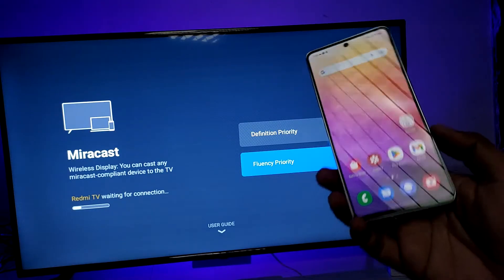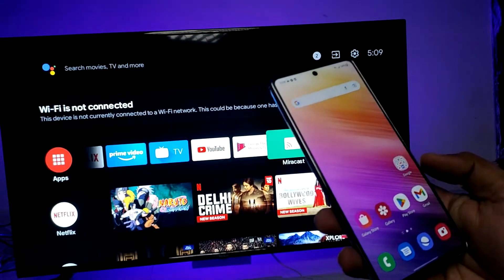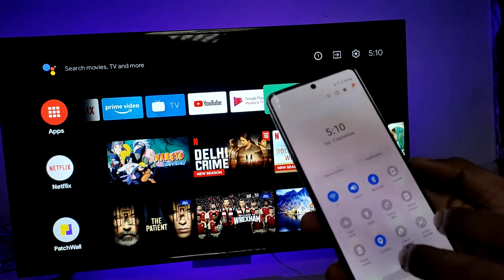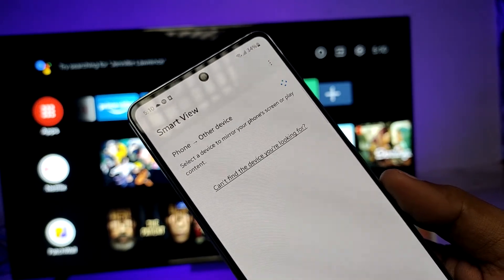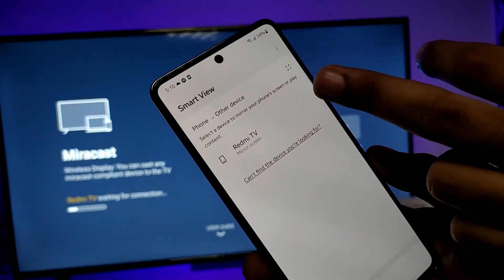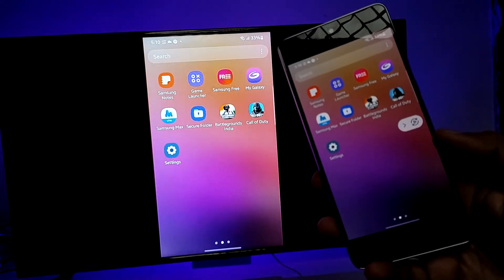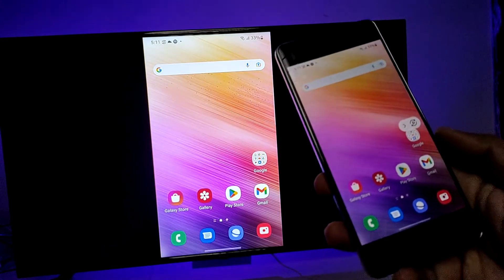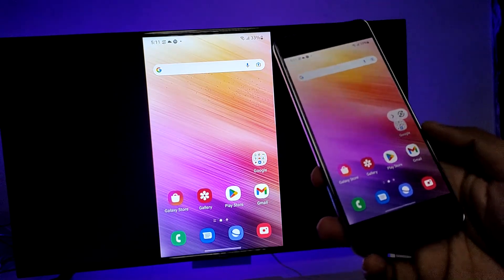How to Screen Cast Samsung A73 to Smart TV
Hey Friends  ! Checkout this new video of How to Screen Cast Samsung A73 to Smart TV